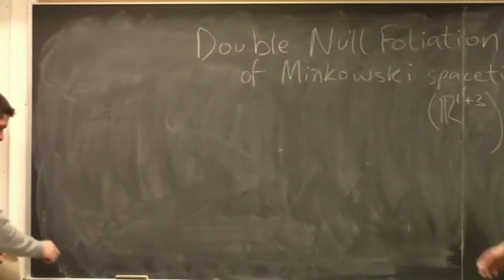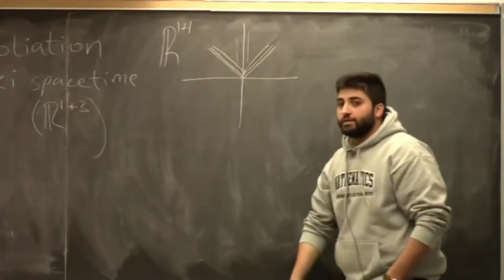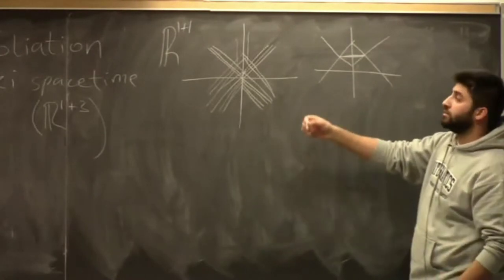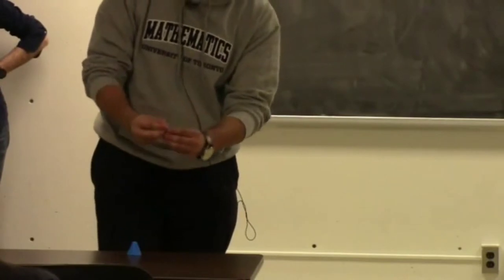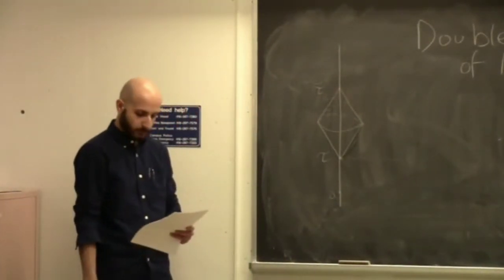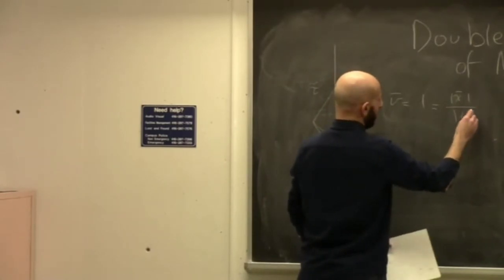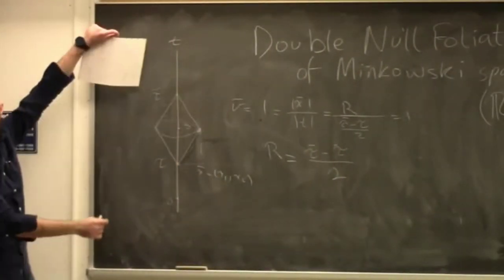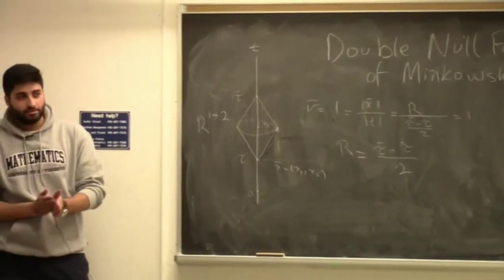Double Null Foliation of Minkowski Space-Time